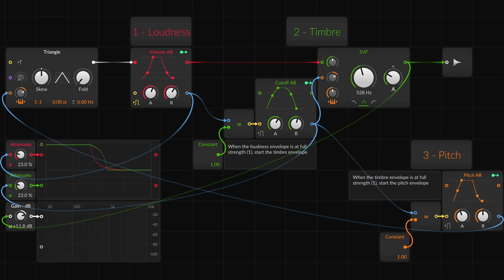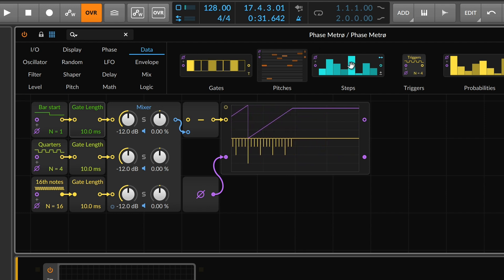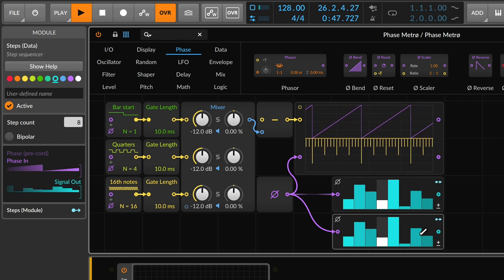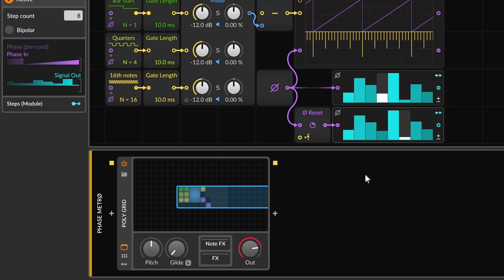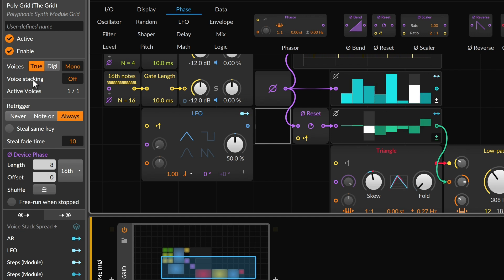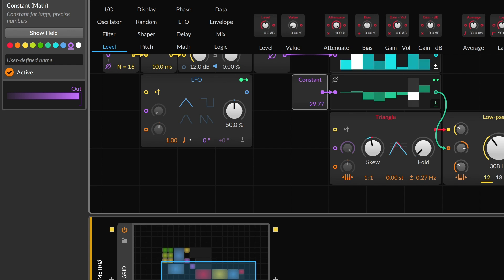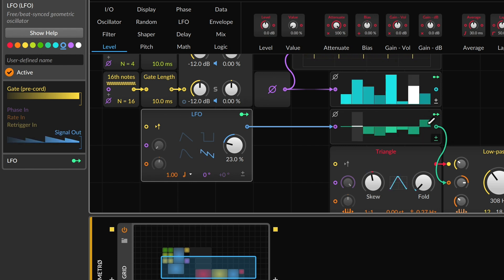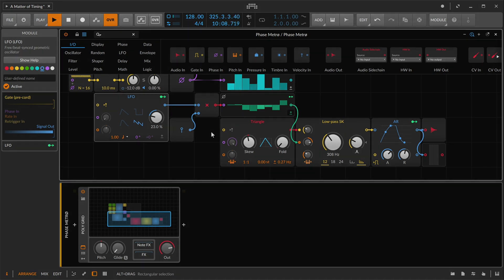Modular Concepts: Phase, a Matter of Timing [Bitwig Studio | The Grid]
This tutorial explores phase for driving step sequencers and animating sound. We start by looking at Bitwig Studio's default tempo-locked behavior and then manipulate phase signals to create interesting relationships. Phase is a uniquely powerful idea, which is why it is central to The Grid and worth getting comfortable with.

0:28 - Pitch, timbre, loudness… and phase
1:19 - Driving the DAW
2:00 - Trigger-driven model via Ø Counter
2:55 - Phase pre-cords make things moving
3:34 - A few phase processors
5:58 - Manipulating a synth sound
7:06 - Going polyphonic
7:38 - Breaking down a phase signal
9:02 - An LFO to drive phase
10:48 - Scaling phase with each note's velocity